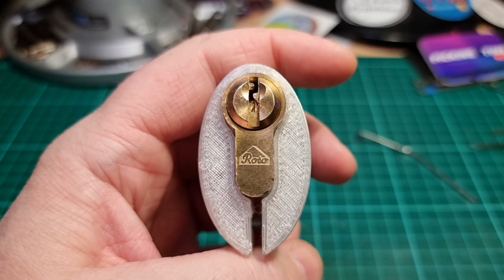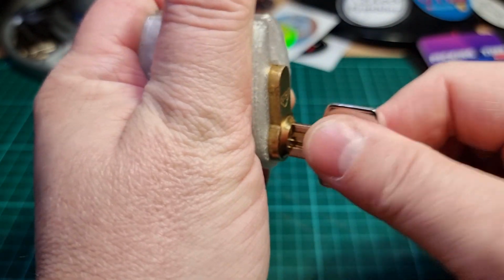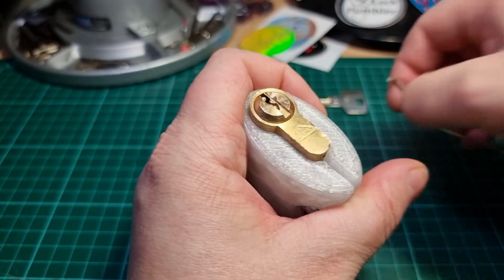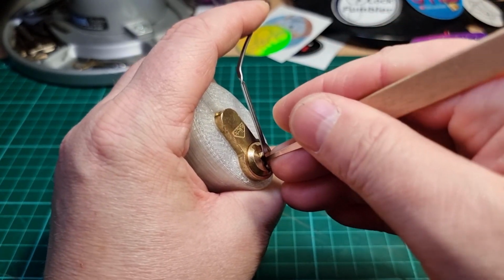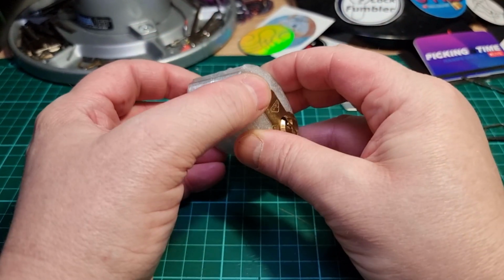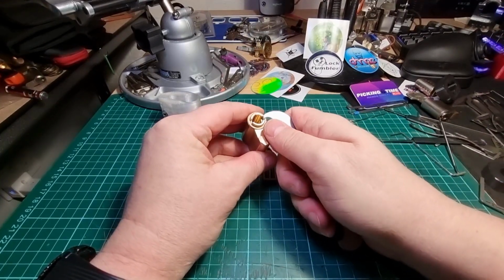(282) Roto 6 Pin Pick & Gut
Roto 6 pin snapped half euro profile
picked using a Sparrows euro hook in 0.020.
This lock has a very paracentric keyway, (and although it looks like a Yale profile, it is way narrower). It also has very good tolerances and likes to play a bit of ping pong 😂
Cheers 👍🍻